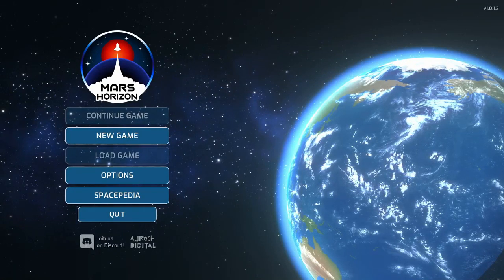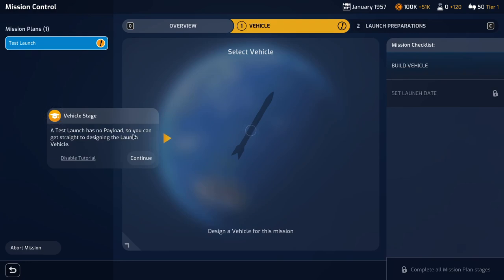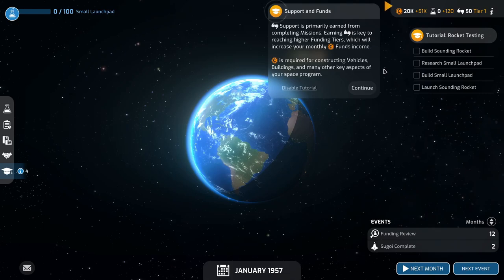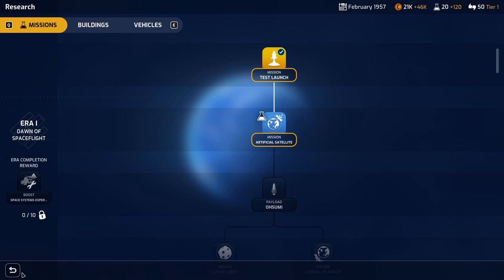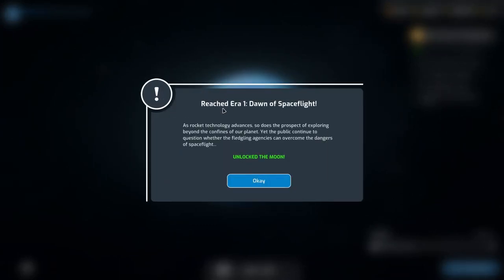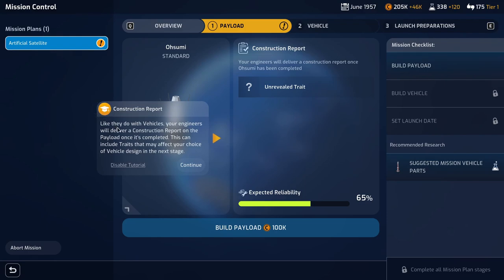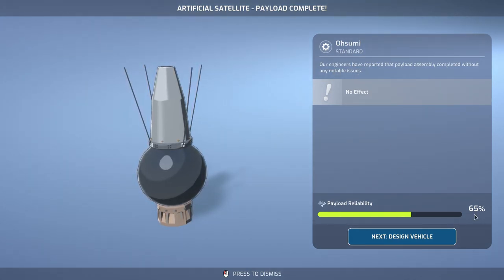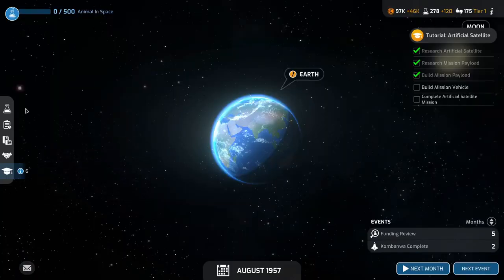Artificial Satellite - Mars Horizon Gameplay - Japan Let's Play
Mars Horizon Gameplay - Japan Let's Play - Ep 01
In this episode we complete the milestone mission 'Artificial Satellite'
SEE MORE DETAIL BELOW:

Mars Horizon lets you lead a space agency from the dawn of the space age to landing an astronauts on Mars. You can play as one of the main 5 agencies or create a customer agency of your choice. As you lead your agency you will be able to construct a base, design and build rockets, complete missions throughout the solar system and write your name in space exploration history.

If you want to experience this for yourself Mars Horizon also has a demo for you to try